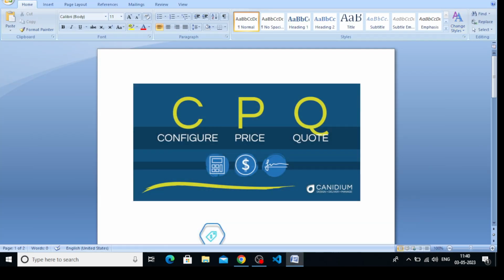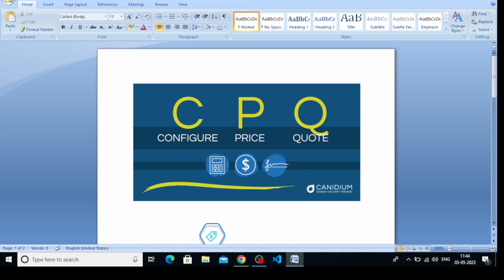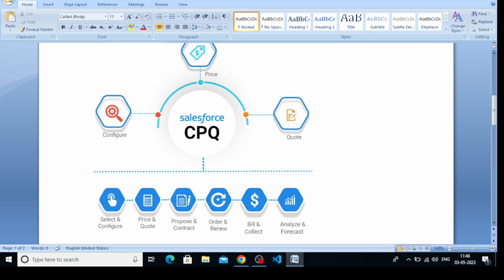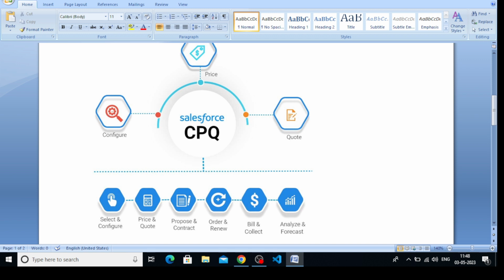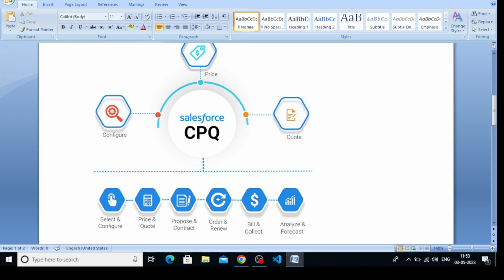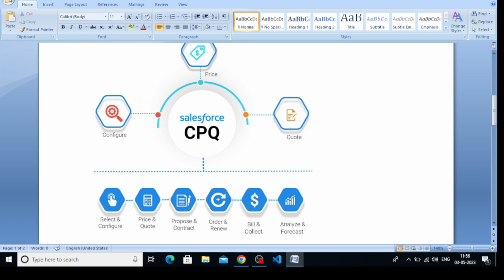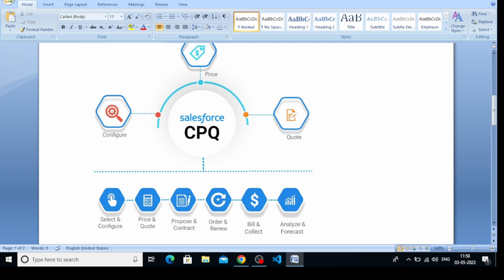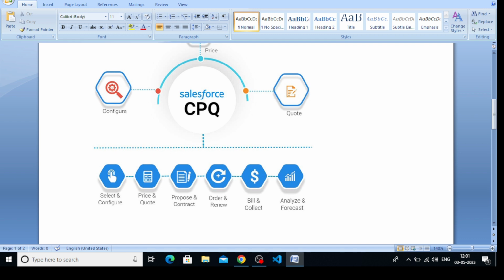Salesforce CPQ Introduction